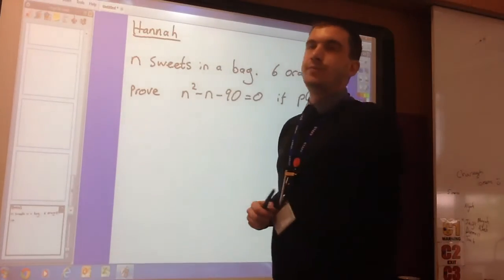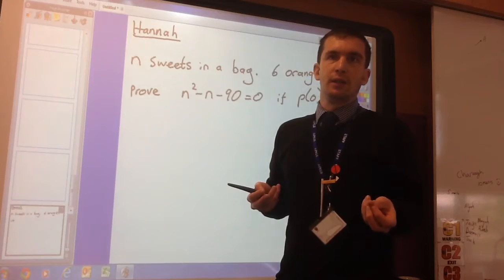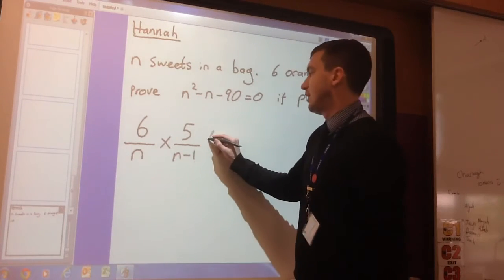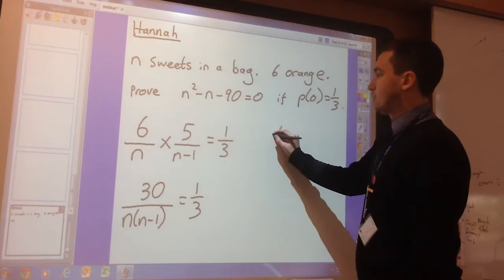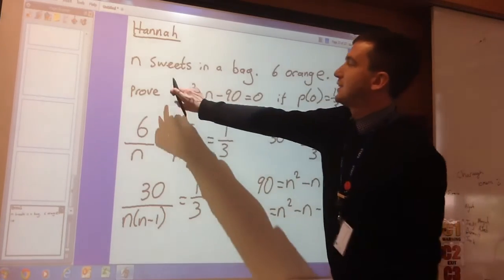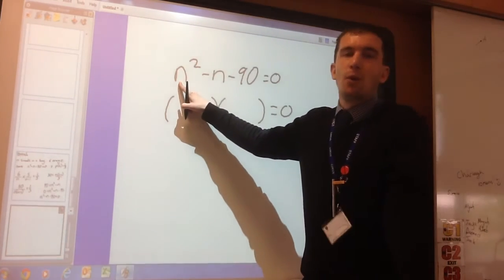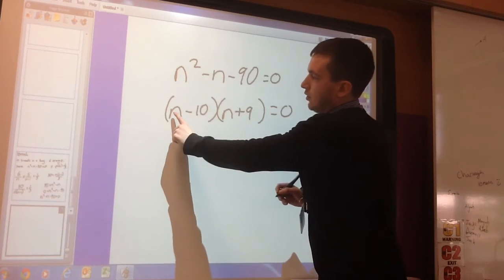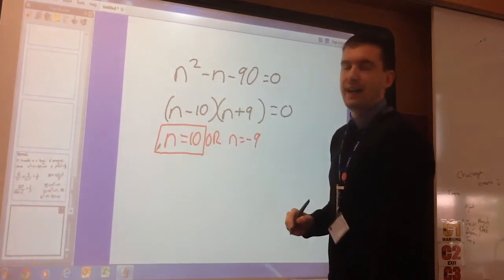Mr Holt Maths - Hannahs sweet problem, the GCSE question from June 2015 explained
Here is a quick video about the recent question causing a lot of issues and concern on social media. It was a very very tough question as i explain here. I apologise if people did not get the marks but hopefully the grade boundaries will be lower because of this. There are two mistakes in the video but not regarding the maths. Can you spot them?